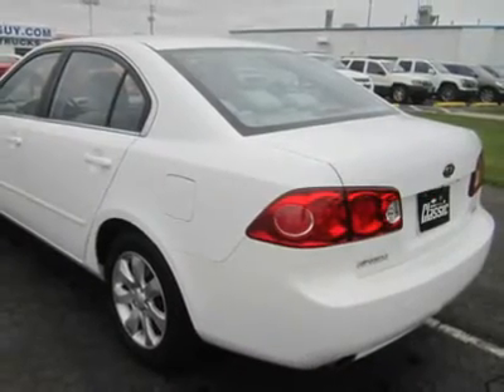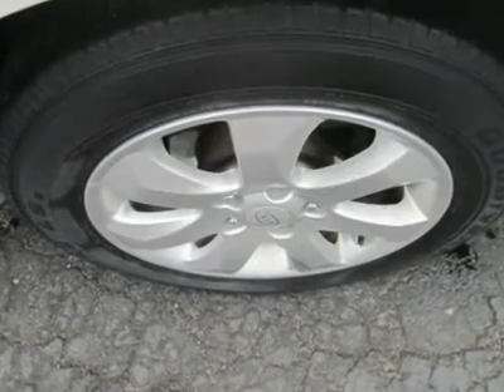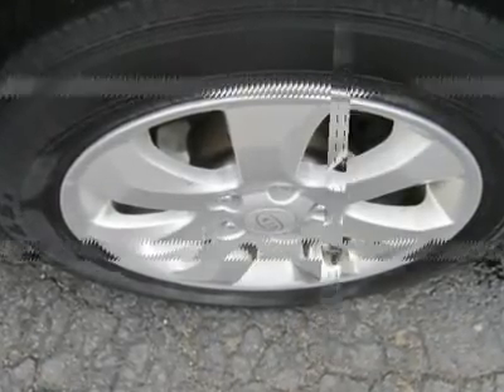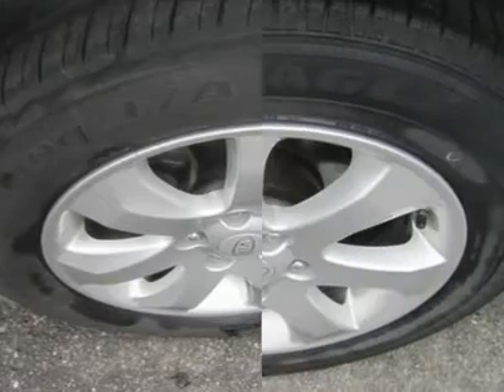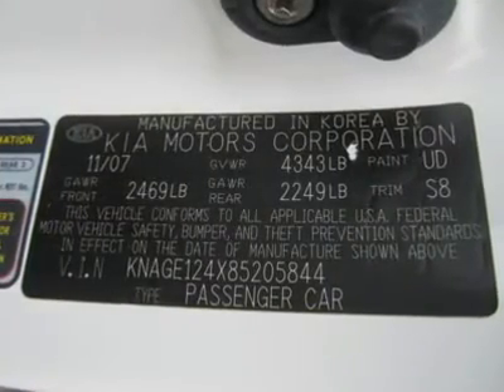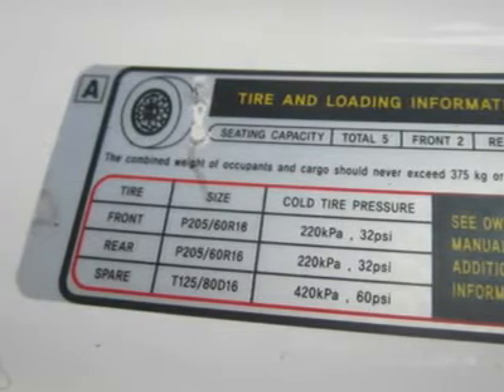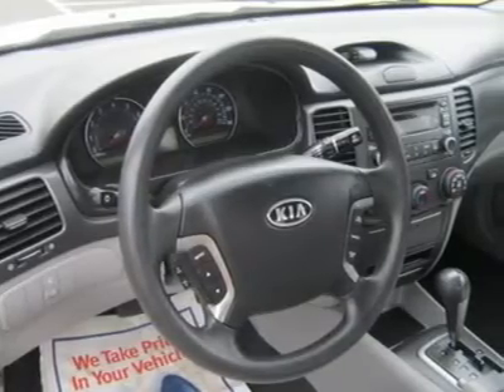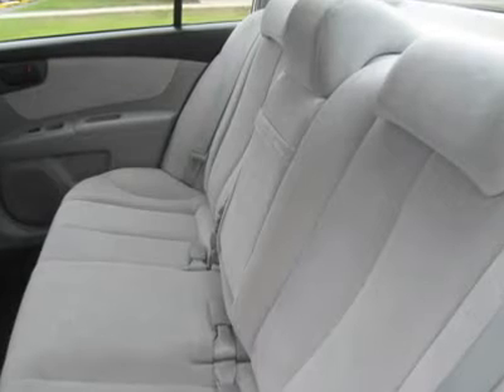2008 KIA OPTIMA Council Bluffs, IA 30276B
2008 KIA OPTIMA Council Bluffs, IA
Stock

1010 34th Ave.

12.00        Normal   0               false   false   false      EN-US   X-NONE   X-NONE                                                                                                                                                                                                                                                                                                                                                                                                                                                                                                                                        /* Style Definitions */  table.MsoNormalTable  {mso-style-name: Table Normal ;  mso-tstyle-rowband-size:0;  mso-tstyle-colband-size:0;  mso-style-noshow:yes;  mso-style-priority:99;  mso-style-qformat:yes;  mso-style-parent:  ;  mso-padding-alt:0in 5.4pt 0in 5.4pt;  mso-para-margin-top:0in;  mso-para-margin-right:0in;  mso-para-margin-bottom:10.0pt;  mso-para-margin-left:0in;  line-height:115%;  mso-pagination:widow-orphan;  font-size:11.0pt;  font-family: Calibri , sans-serif ;  mso-ascii-font-family:Calibri;  mso-ascii-theme-font:minor-latin;  mso-fareast-font-family: Times New Roman ;  mso-fareast-theme-font:minor-fareast;  mso-hansi-font-family:Calibri;  mso-hansi-theme-font:minor-latin;  mso-bidi-font-family: Times New Roman ;  mso-bidi-theme-font:minor-bidi;}    Our 2008 Kia Optima is a Great option if you're shopping for a midsized along the lines of the Toyota Camry or a Honda Accord - and it's a great opportunity for you to save some bucks.  You can count on this sedan to deliver practical, affordable transportation at a price below the competition.  Its strong suits are comfort, lots of standard features, and quality from a car-maker that has been steadily improving its line of low-cost vehicles over the last few years.  You get midsized functionality and quality at a compact, budget-friendly price.  There's plenty of comfort and style in the five-seat interior - it isn't fancy, but it's neatly designed and functional.  With 104.2 cubic feet of passenger space, it's actually one of the more spacious cabins in the midsized segment.  And, this car is stuffed with stuff.  Our LX model comes standard with a high level of comfort and convenience features,  including air conditioning, cloth seat trim, power windows and door locks, an AM/FM/CD audio system, six speakers with door-mounted tweeters, and front and rear height-adjustable headrests.   If good fuel economy is equally important to you, how does 28 mpg on the highway sound?  The powertrain goes easy on the wallet, and ride and handling are completely engaging and enjoyable with a nicely balanced feel, particularly when you consider it's a modestly-priced front-wheel-drive sedan.   Add in one of the best warranties in the business, and it's clear this Optima sedan has much to offer by way of quality, feature content and ride comfort - a great value at our price point.  For Your Best Price - Contact Derwin Horne - Our Internet Sales Manager.